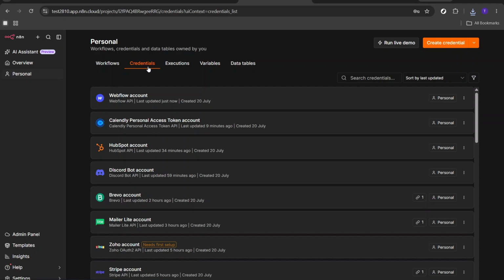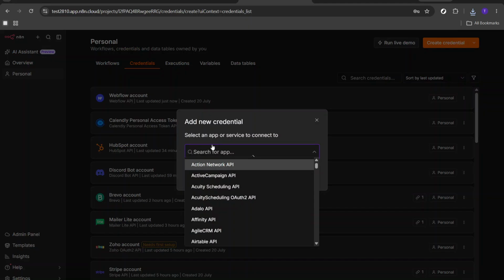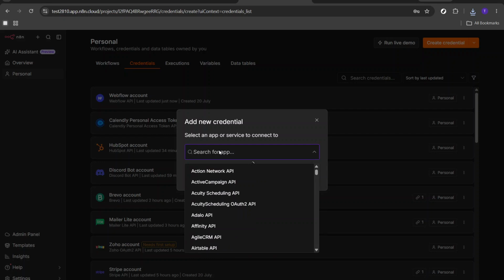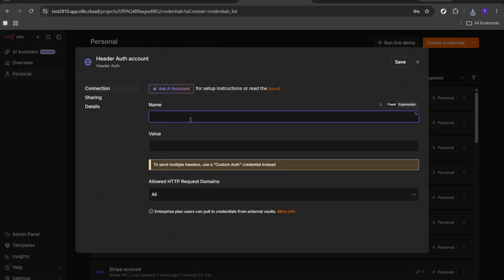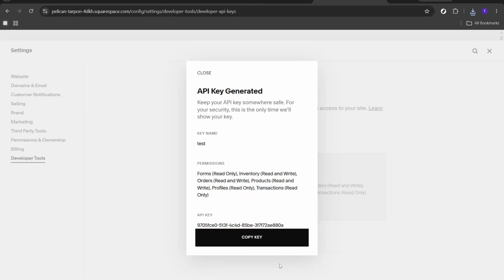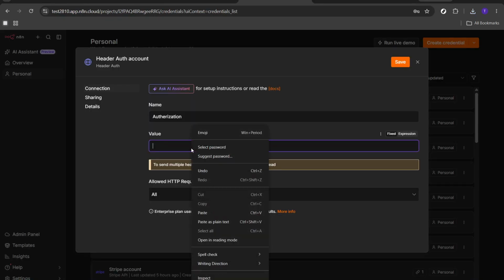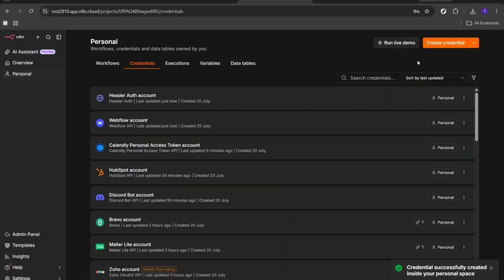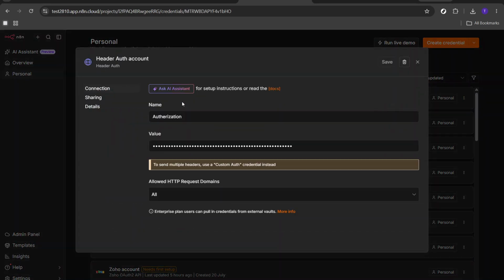How To Connect Squarespace To n8n